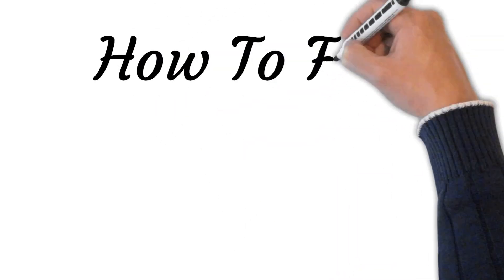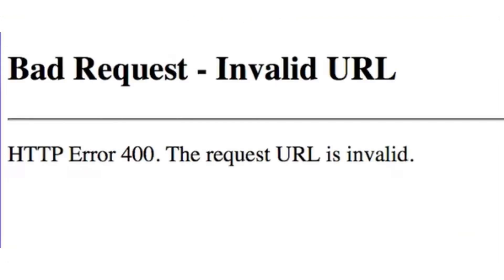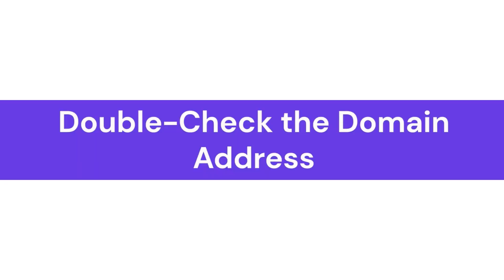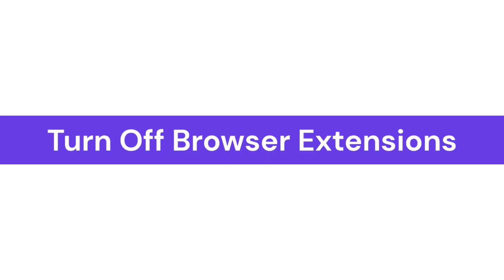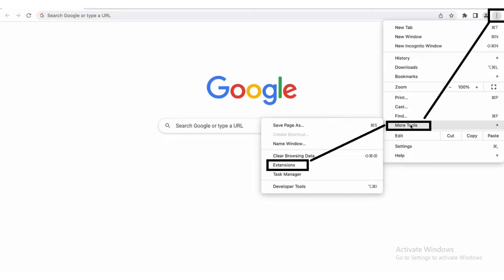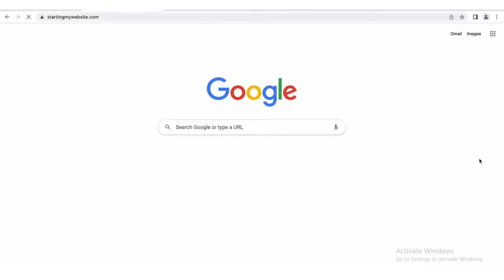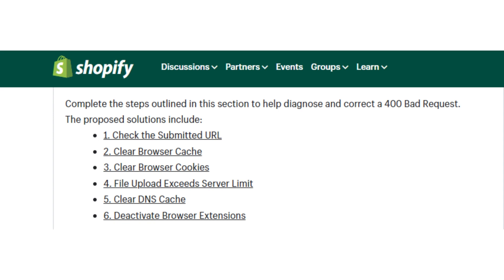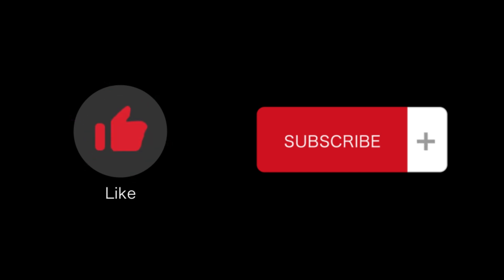How To Fix Shopify 400 Error Cookie Too Big (Troubleshooting Guide)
In this video tutorial we will walk you through step by step how to fix Shopify 400 error cookie too big?

Are you encountering the frustrating Shopify 400 error message that says "Cookie Too Big"? Don't worry; we've got you covered! In this comprehensive troubleshooting guide, we'll walk you through the steps to fix this error and get your Shopify store up and running smoothly again.

Shopify's "Cookie Too Big" error typically occurs when a browser's cookie size exceeds the allowed limit, causing issues with your store's functionality. Fortunately, resolving this problem doesn't have to be a daunting task.

In this video, we'll start by explaining the possible causes behind the "Cookie Too Big" error on Shopify. We'll then provide you with a step-by-step walkthrough of various solutions on how fix 400 bad request error shopify? and prevent it from recurring in the future.

Our troubleshooting methods include:

Clearing browser cookies and cache: We'll guide you through the process of clearing cookies and cache in popular web browsers like Google Chrome, Mozilla Firefox, and Safari.

Disabling unnecessary browser extensions: Some browser extensions can interfere with Shopify's cookies. We'll show you how to disable extensions temporarily to identify and resolve any conflicts.

Testing in incognito or private browsing mode: We'll demonstrate how to access incognito or private browsing mode in different browsers to check if the error persists. This method helps isolate the issue and identify potential conflicts with your store's settings or third-party apps.

Verifying Shopify app compatibility: Certain apps or customizations can cause cookie-related errors. We'll explain how to review and update your installed apps, ensuring they are compatible with the latest version of Shopify.

Reaching out to Shopify support: If the error persists after attempting the previous steps, we'll suggest contacting Shopify's support team. We'll provide tips on effectively communicating the issue and seeking their assistance in resolving it.

Fixing the "Cookie Too Big" error is crucial to maintain a seamless shopping experience for your customers and ensure the smooth functioning of your Shopify store. Watch this video and follow the troubleshooting steps to get your store back on track in no time.

Don't let the "Cookie Too Big" error hold your store back—let's fix it together!